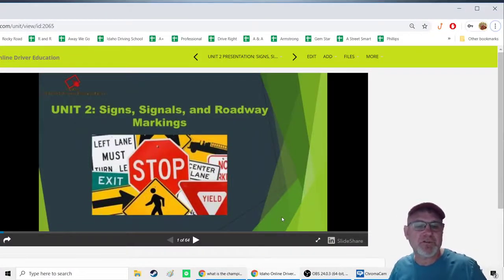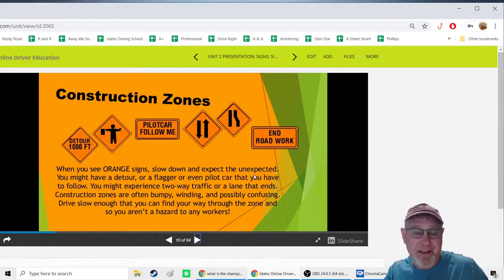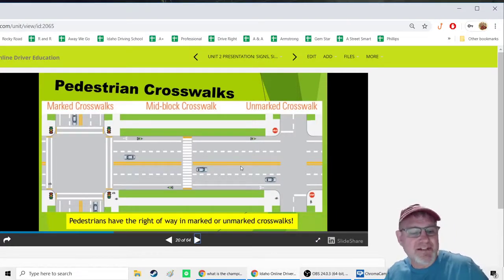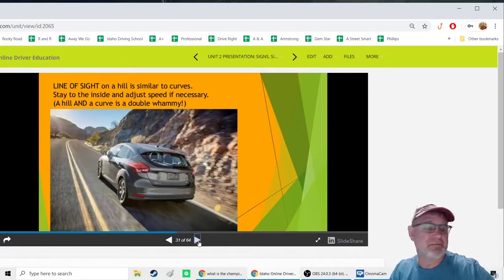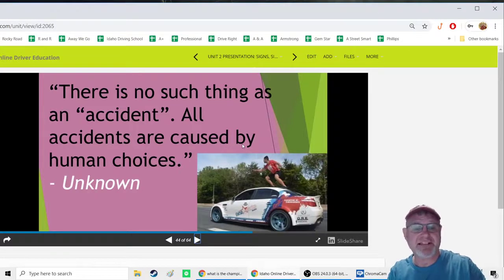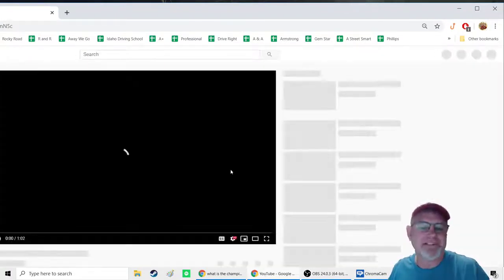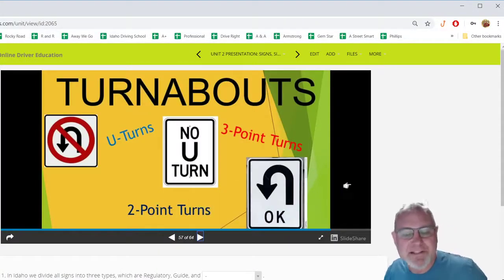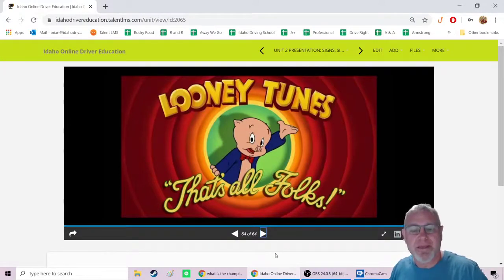Unit 2 Presentation with Audio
Signs, Signals, and Roadway Markings

Idaho Online Driver Education
Created and Taught by Brian Johns